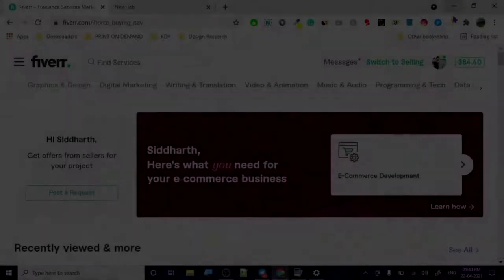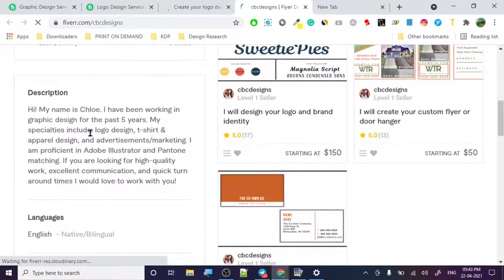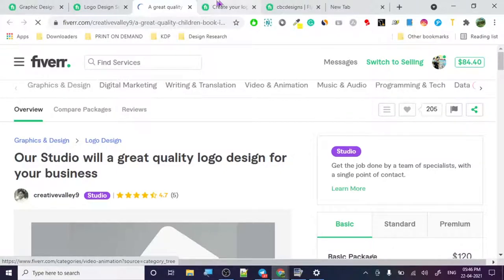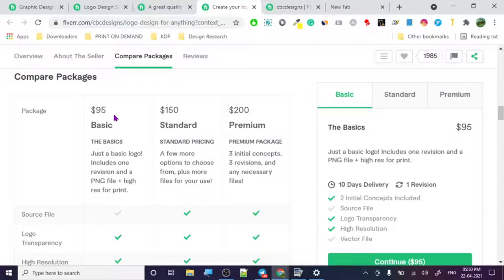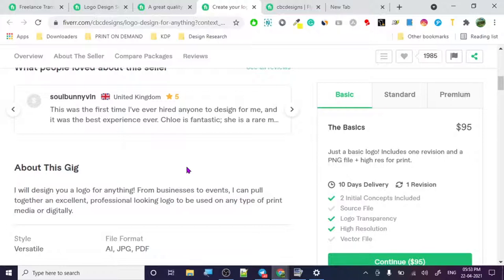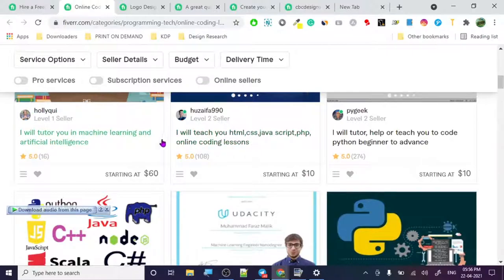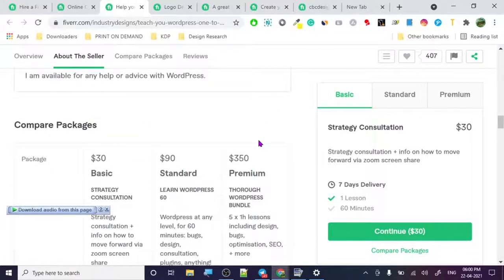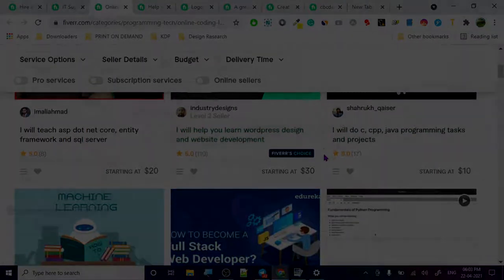How I Earned My First 80 Dollars On Fiverr. - My Experience